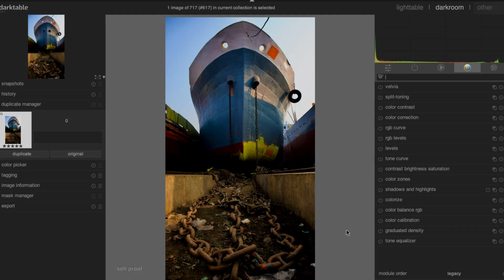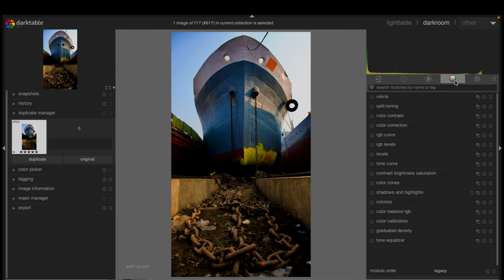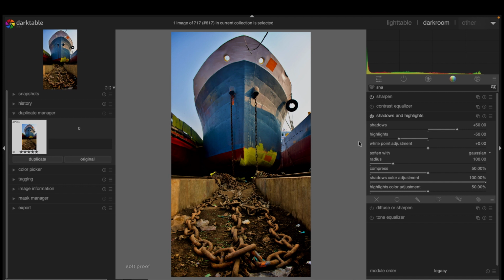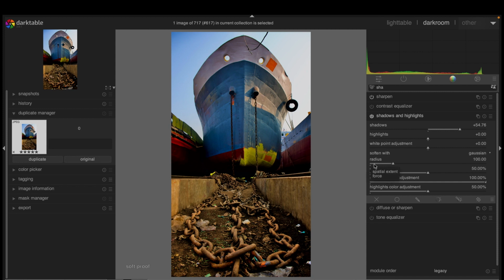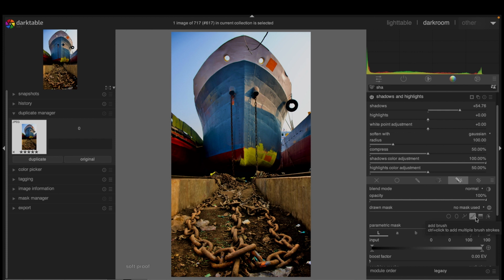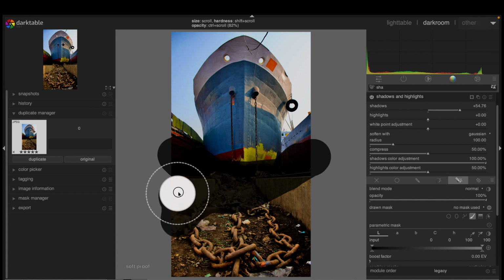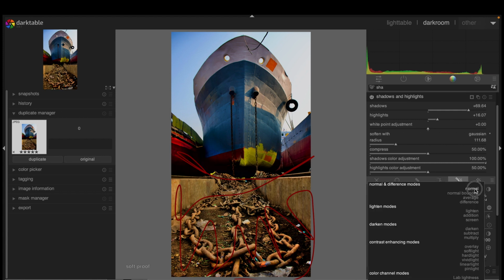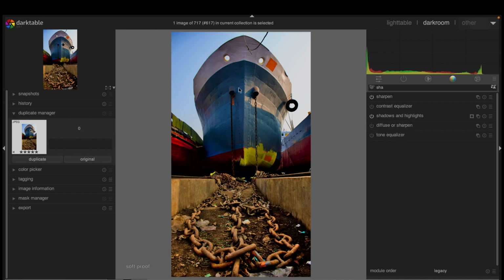How to Remove Shadows of Images in Darktable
In this tutorial, you will learn how to balance shadows and highlights in images using the shadows and highlights module in Darktable.
Thanks
LI

Darktable tutorial for beginners